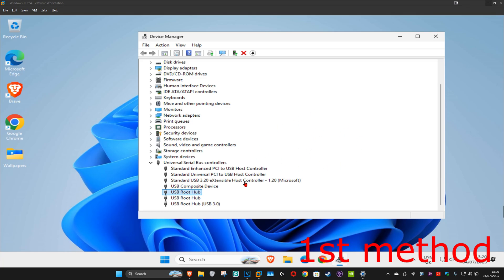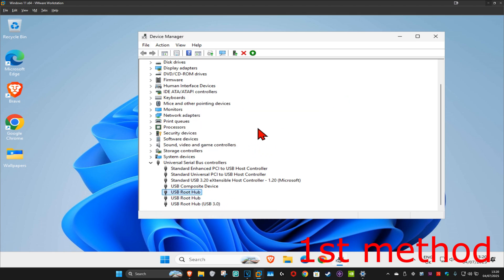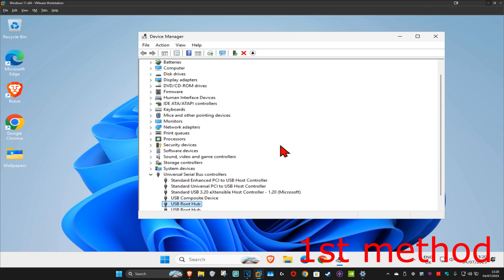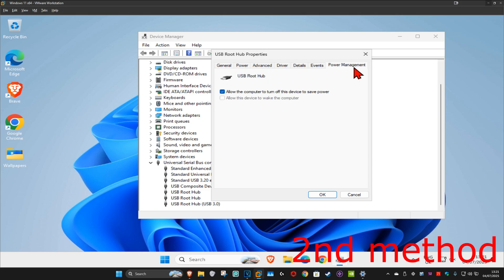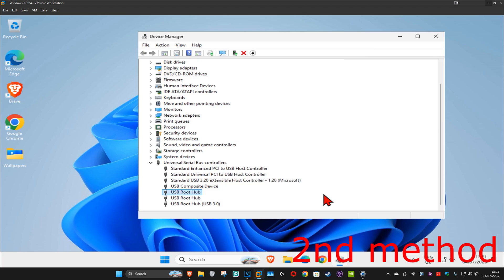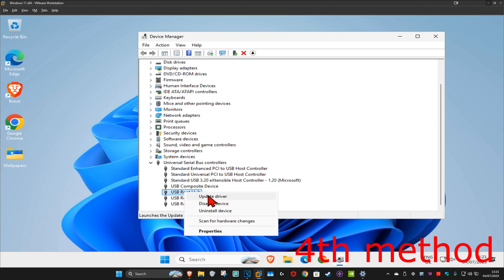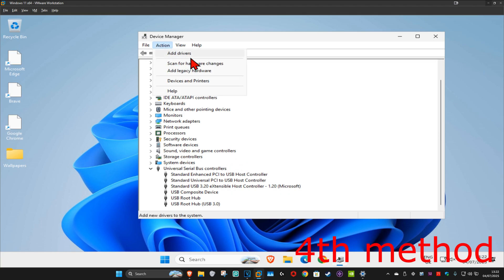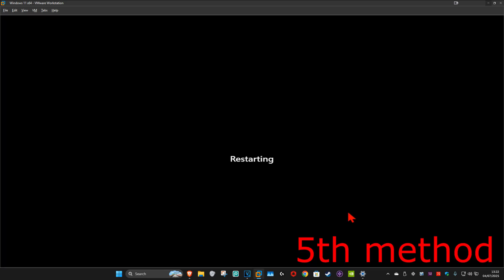How To Fix Unknown USB Device (Port Reset Failed)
In this tutorial, I’ll show you how to fix the "Unknown USB Device (Port Reset Failed)" error. If you're facing issues with USB devices not being recognized, follow these steps to resolve the error and get your USB devices working again.

Issues addressed in this tutorial:

Fixing Unknown USB Device (Port Reset Failed) error
Resolving USB device recognition issues
Updating or reinstalling USB drivers
Troubleshooting USB ports and connections